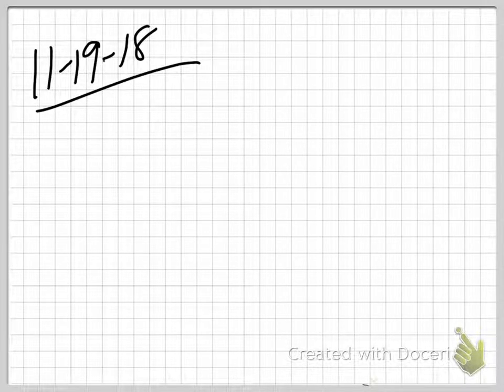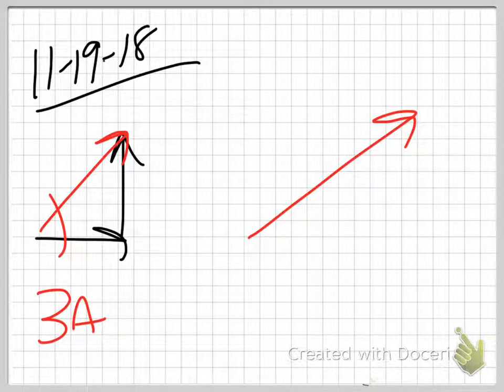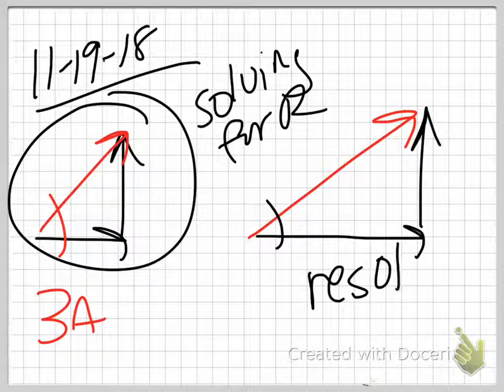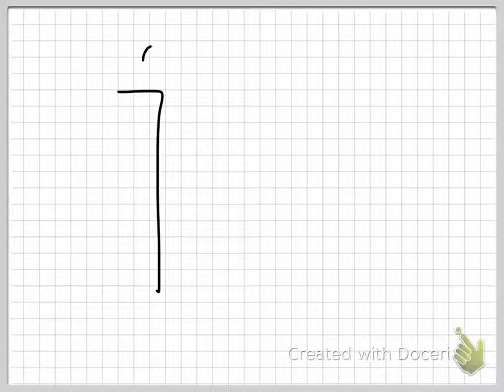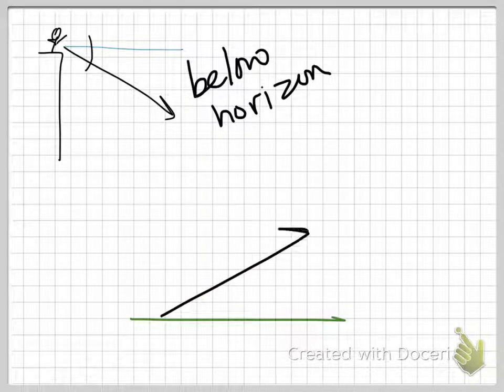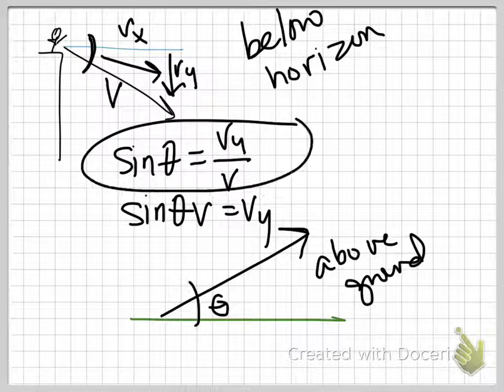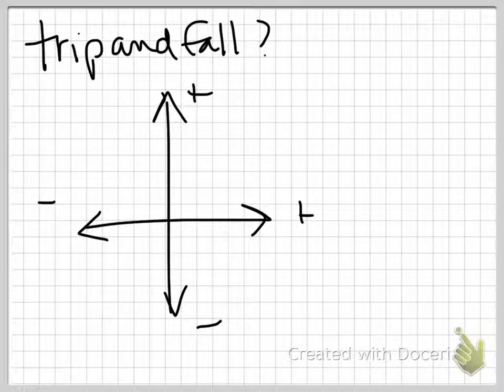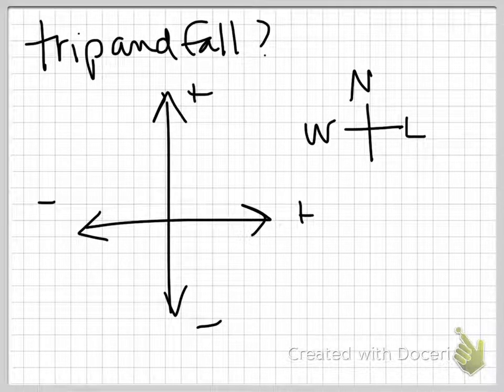physics 11-19 tips and tricks solving and resolving